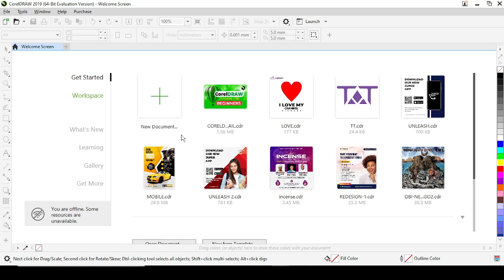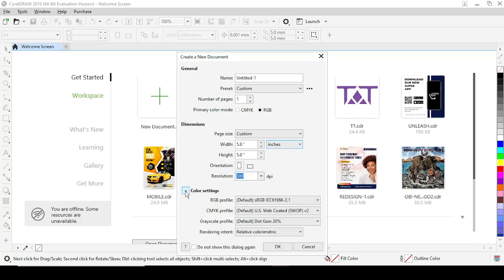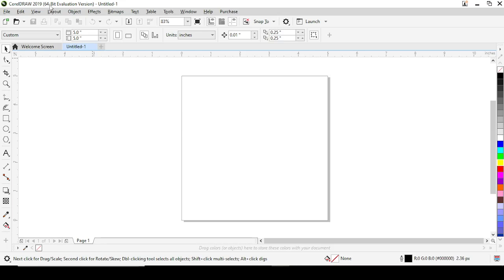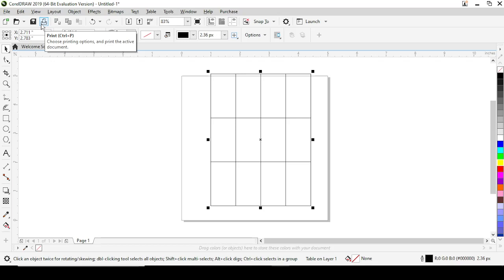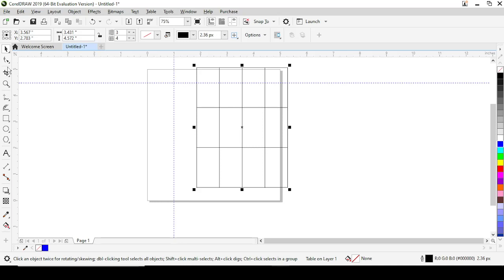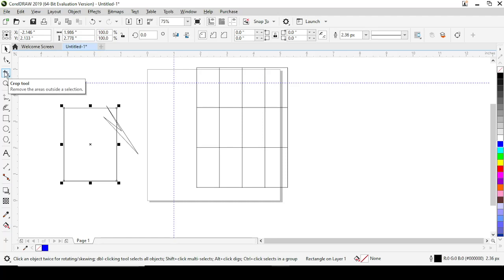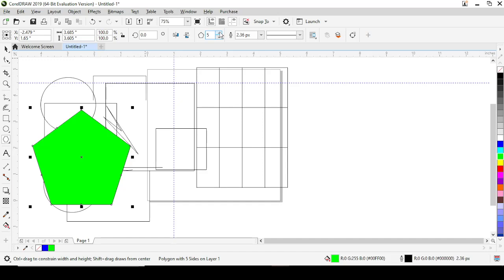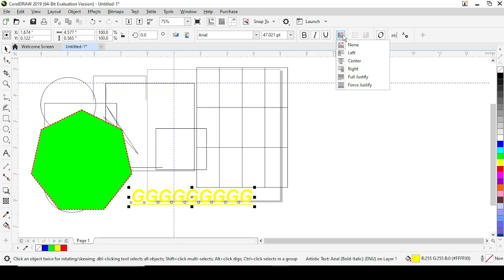CORELDRAW TUTORIALS FOR BEGINNERS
Basic introduction to CORELDRAW